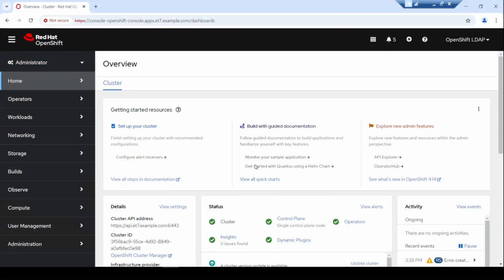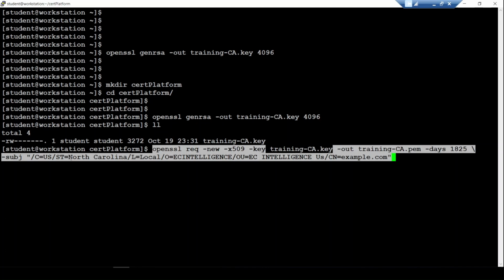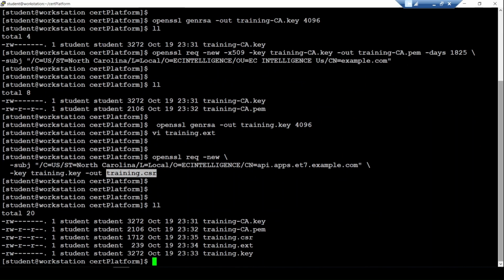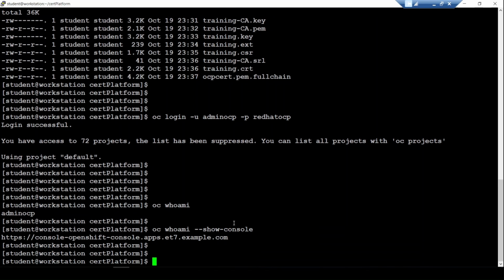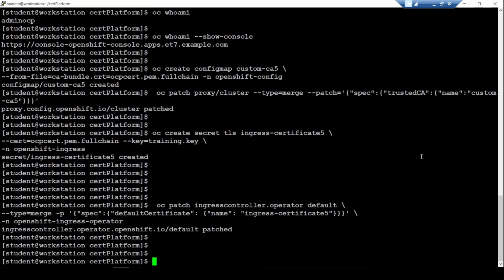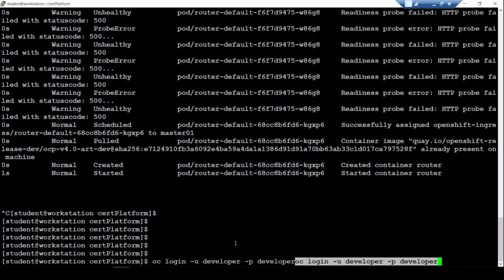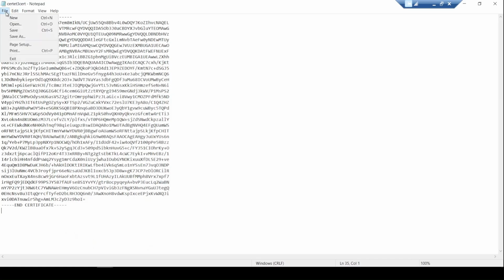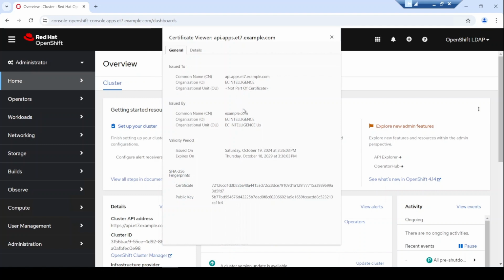How to Update Default SSL Certificates in OpenShift – Step-by-Step Guide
Learn how to update the default SSL certificate in OpenShift to keep your cluster secure. In this step-by-step tutorial, we cover generating root certificates, creating a Certificate Signing Request (CSR), deploying the certificates into OpenShift, and configuring the web ingress.
Perfect for those looking to secure their OpenShift environments. Watch now and secure your cluster today!

00:00 – Intro:
Introduce the topic and explain the importance of updating SSL certificates in OpenShift.

00:30 – Overview of Default Certificate in Web Console:
Briefly demonstrate how the default certificate is displayed and used in the OpenShift web console.

02:18 – Root Certificate Creation:
Guide on how to generate the root certificate for your OpenShift cluster, explaining key concepts like the purpose of root certificates.

04:25 – Creating a Certificate Signing Request (CSR):
Walkthrough of generating the Certificate Signing Request, including an explanation of CSR and its role in secure communications.

06:46 – Issuing the Certificate Using Root CA:
Show how to issue the certificate using the root CA, highlighting best practices for securing and managing certificates.

08:45 – Deploying the Certificate and Updating Cluster-Wide Configuration:
Detailed steps on deploying the SSL certificate into OpenShift and updating the cluster’s proxy and trusted CA configuration.

11:15 – Updating the Ingress Certificate:
Explain how to patch the OpenShift Ingress Controller with the newly created certificate.

12:57 – Monitoring the Certificate Update:
Show how to monitor the certificate update process and ensure that all components recognize the new certificates.

15:00 – Importing Self-Signed Root Certificate to Clients and Testing:
Conclude with instructions on how to import the self-signed root certificate to client browsers and perform final testing.